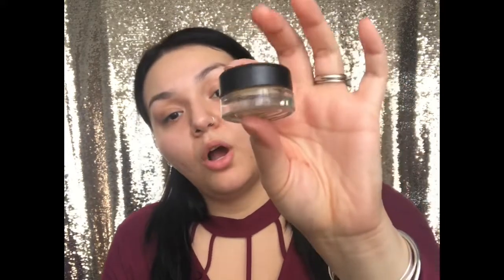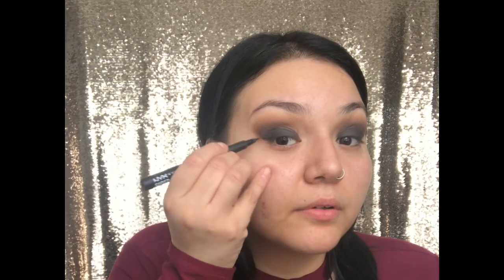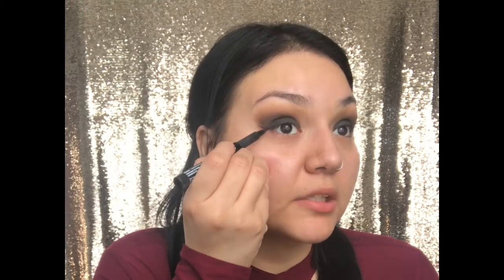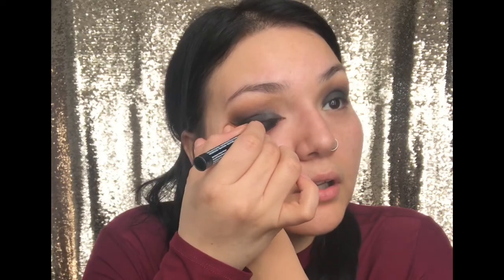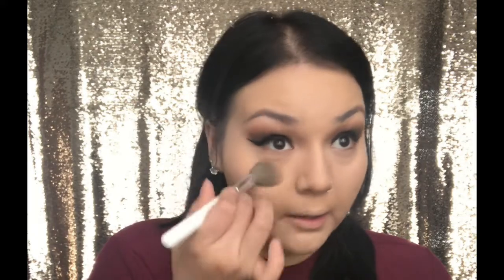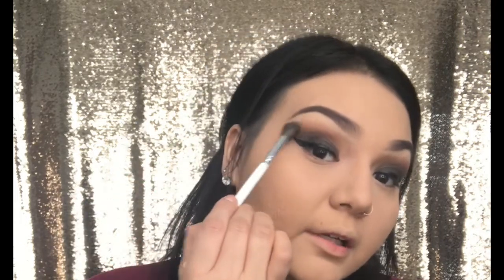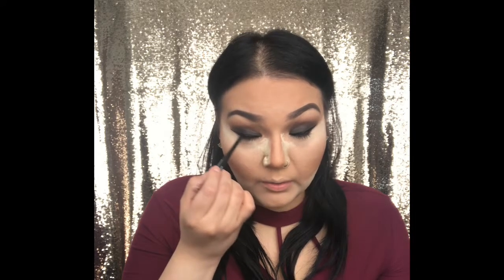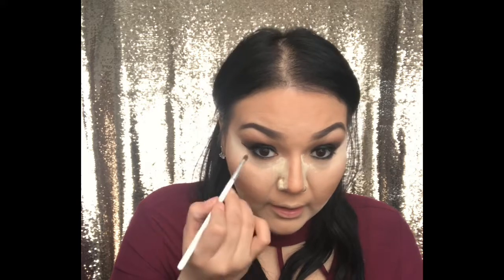How To: Easy Smokey Eye | Susana Kucharczyk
Blessings to u all!!! Hope you enjoy my current full coverage foundation routine and also this Smokey eye tutorial I have for u guys. Let me know what other kind of videos You would like to see. Read below for all the details.⬇️⬇️
Xoxo
The @YouVersion Bible App has a permanent spot on my home screen. Read, watch, listen, and share…all in a free app:
My Favorite bible verse
✨Luke 1:45 ✨

Products used :
Jaclyn hill brushes
It cosmetics foundation brush
Estée Lauder foundation dawn
It cosmetics powder brush
Morphe beauty blender
Morphe setting mist
Collab translucent finishing powder
Nyx retractable eye liner black
Mac boldly bear lip liner
Mac black track pro longwear
Mac medium plus mineralize skin finish (natural)
Cosmetic London Vegas nay lashes
Bh cosmetics blush palette
About me :
Thanks for dropping by, my name is Susana. My birthday is on May 19th...I am half Peruvian 🇵🇪 and Puerto Rican  🇵🇷 I am a licensed cosmetologist, a self-taught makeup artist I am married to my best friend & a Mommy to 2 amazing boys and most importantly I love God I thank him for every opportunity he has blessed me with i am truely BLESSED! I am so excited to start sharing with you my passion,tips and things from my everyday LIFE...
Cant wait to hear and get to know more about you!!
 xoxo...🌼

I don’t own any rights to the music 💕